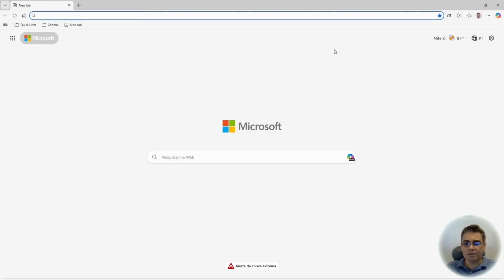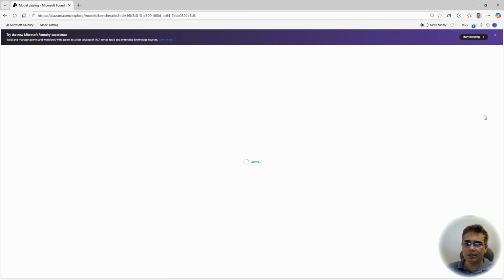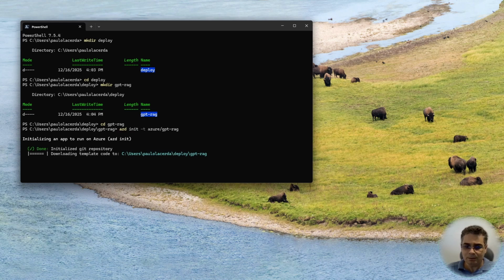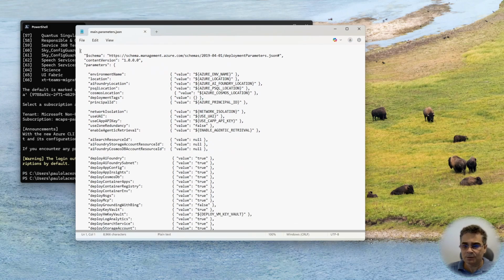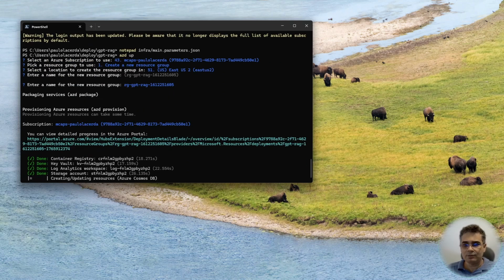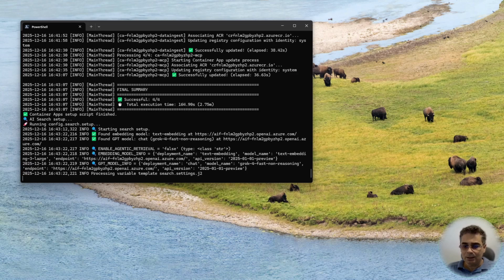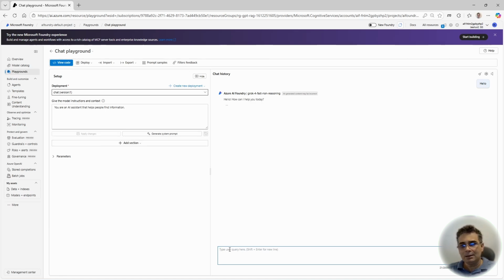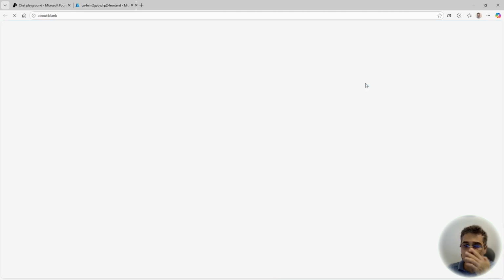gpt-rag azure direct models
Learn how to use Azure Direct Models with GPT-RAG. This video shows how GPT-RAG integrates with Microsoft Foundry to enable inference with non–Azure OpenAI models, giving you more flexibility in model selection for enterprise RAG solutions